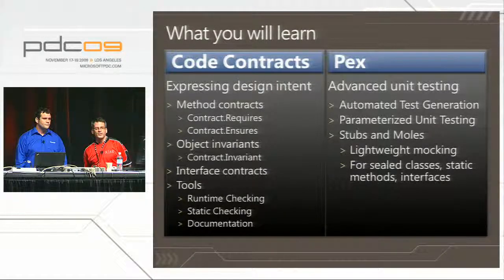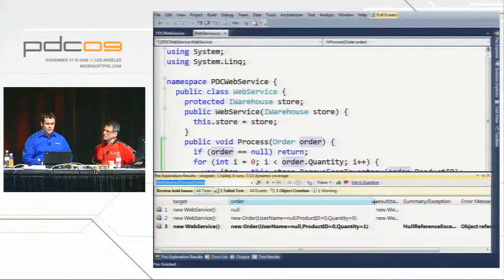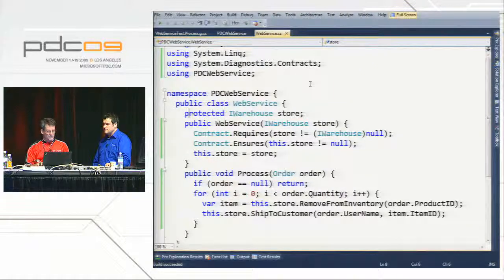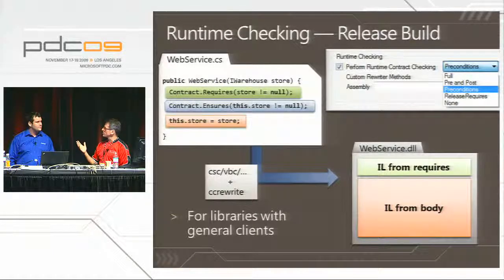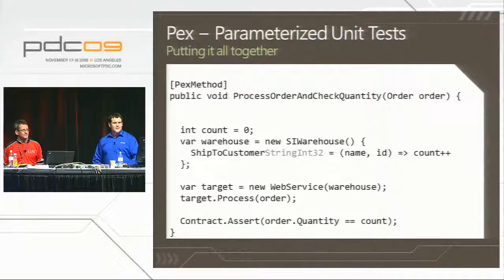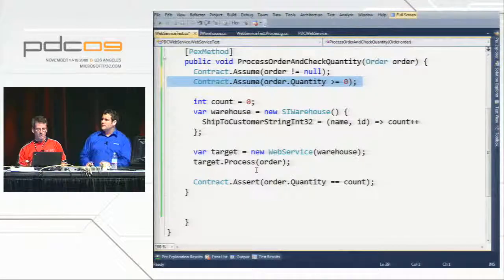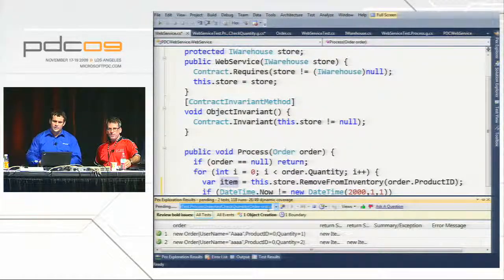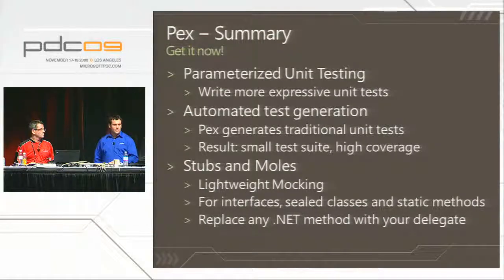PDC 2009 Code Contracts and Pex Power Charge Your Assertions and Unit Tests